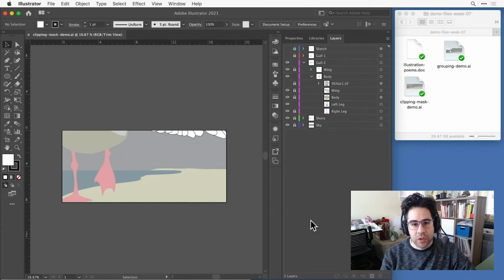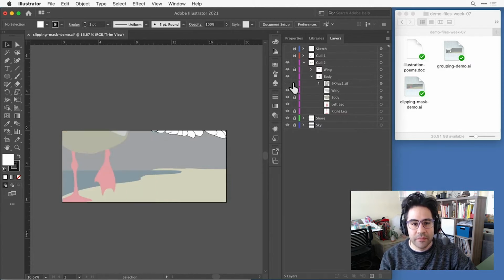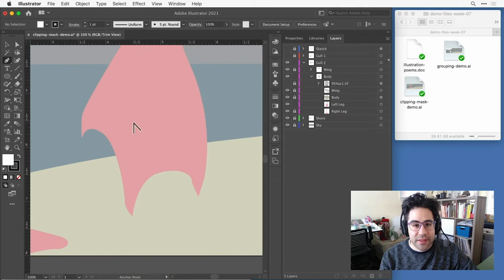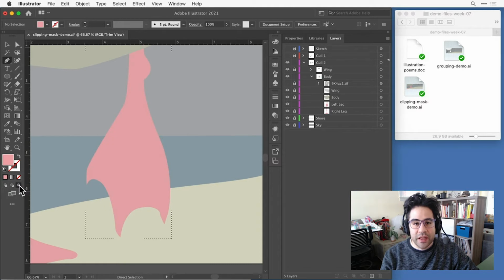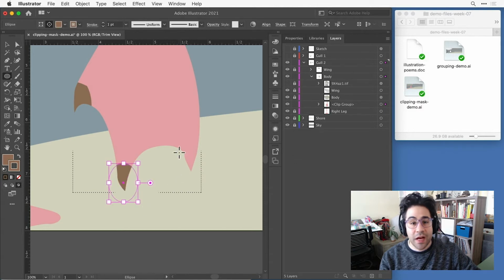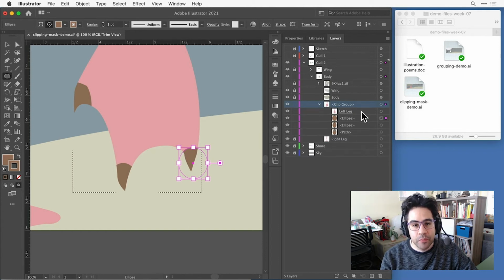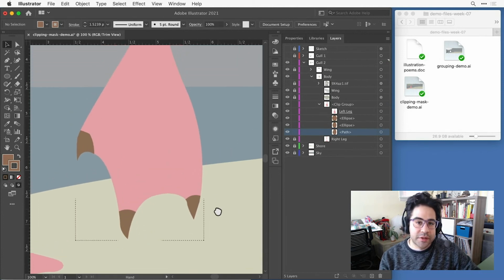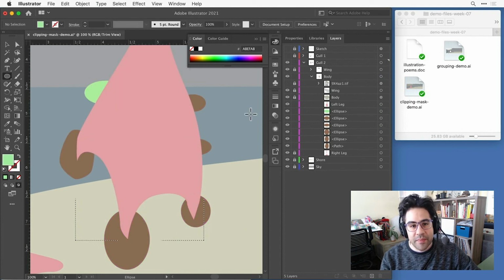How to Use Clipping Masks in Illustrator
Clipping masks make it easy to add complex details to a design without redrawing existing shapes. After watching this video, you'll be able to use a clipping mask in Illustrator to add details inside of a vector shape.